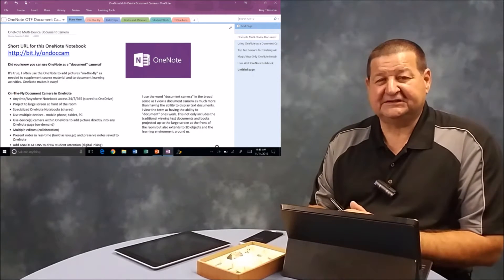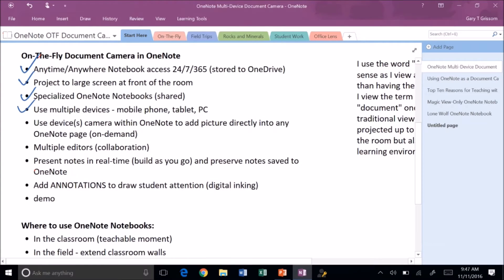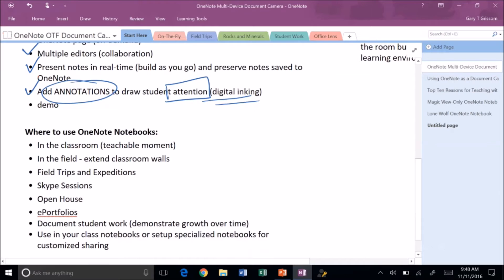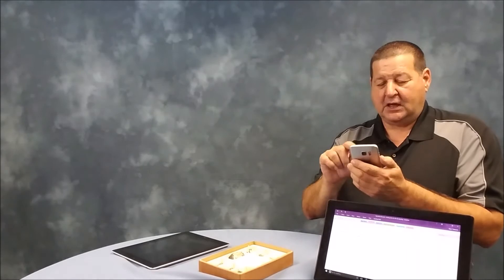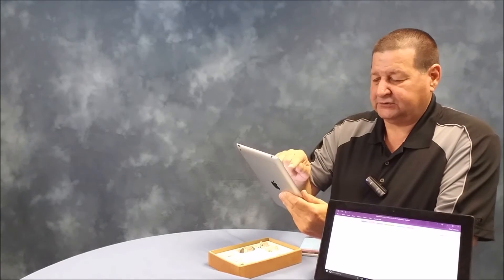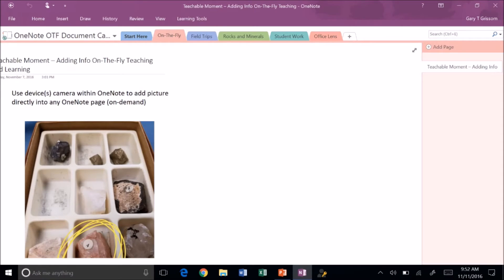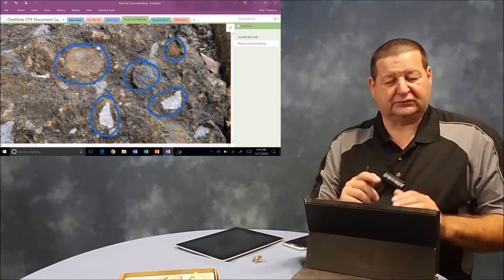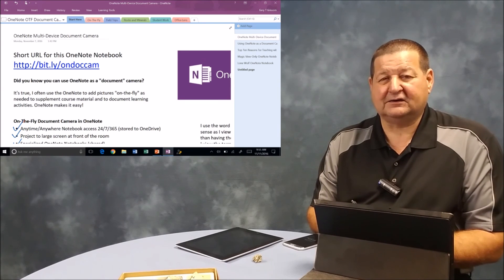itcts_067 - Using Multiple Devices with OneNote as a "Document" Camera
- old one expired

itcts 067 - Using Multiple Devices with OneNote as a "Document" Camera - This video overview with multiple devices describes the work flow I use within OneNote to document student work and to add content on-the-fly for those teachable moments.
11/11/2016 updated 2/24/2019 -tg